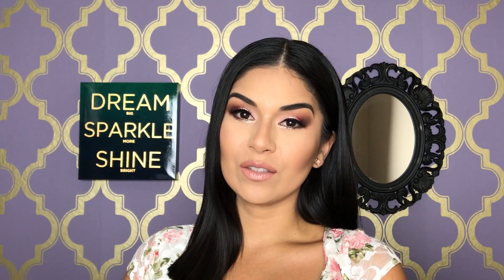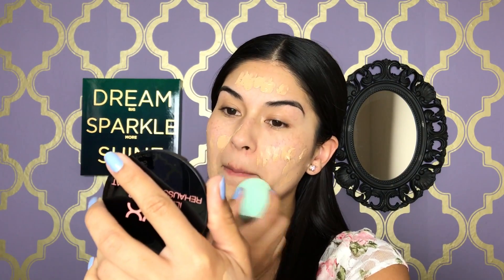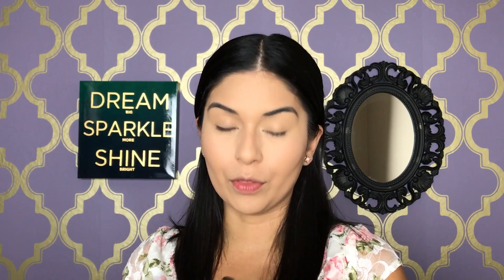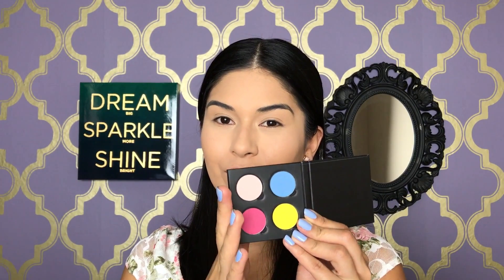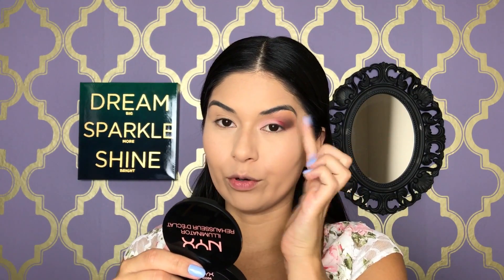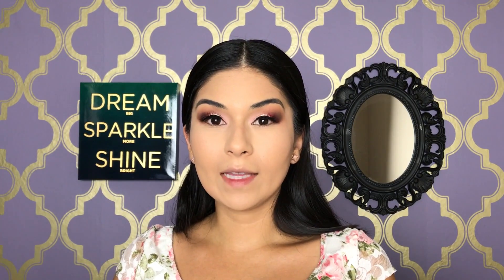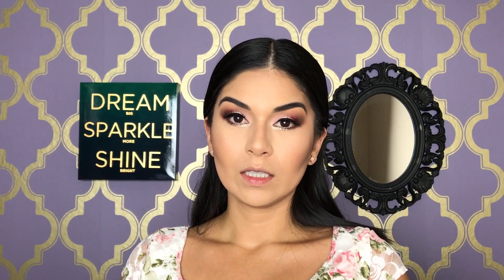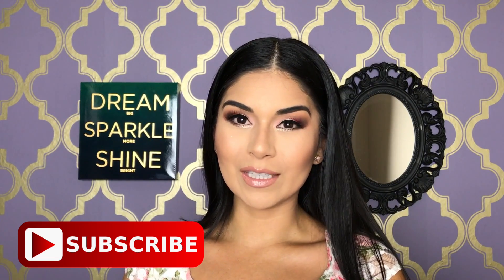My first First Impression I KrystalBeauty78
Hi everyone!
Sorry for the audio, I need to get a mic!